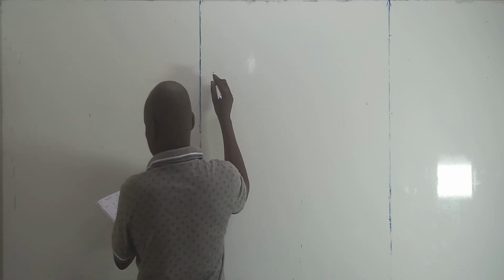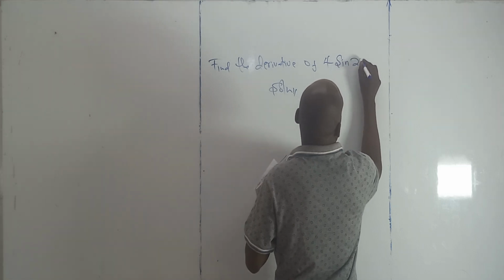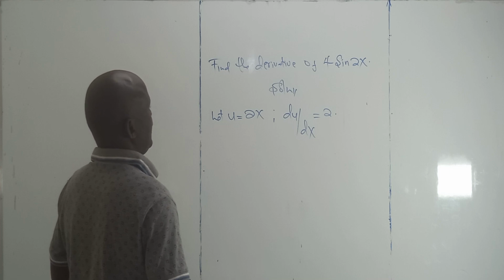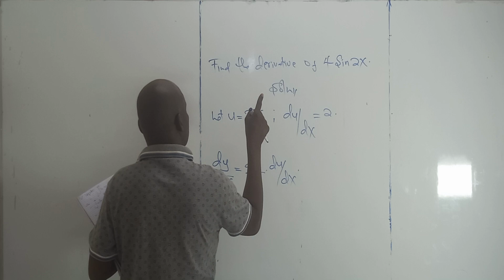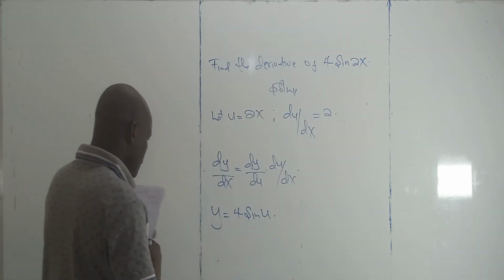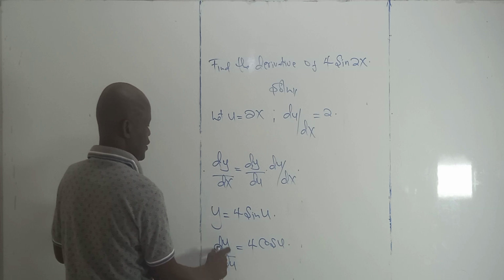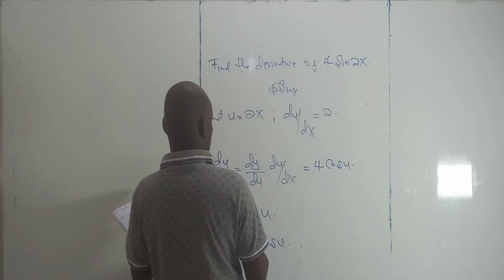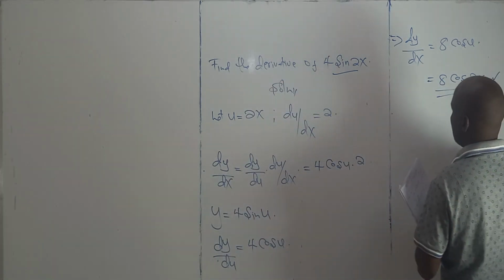Chain Rule Differentiation || Solved CIFA & CPA Past Questions